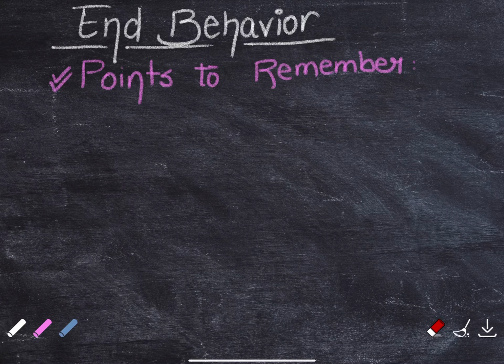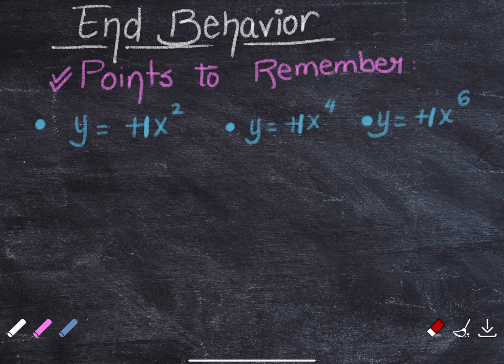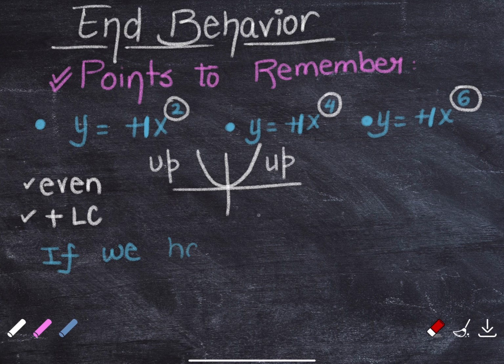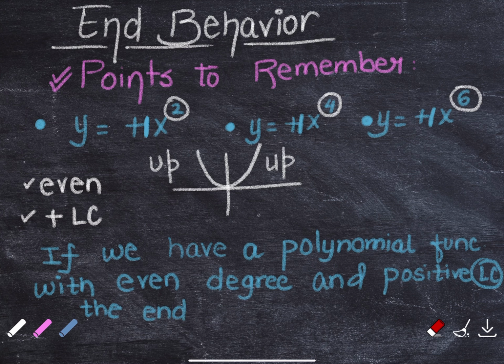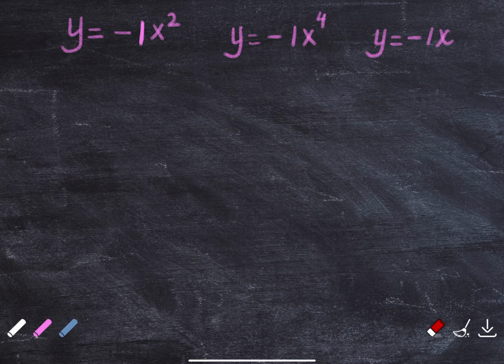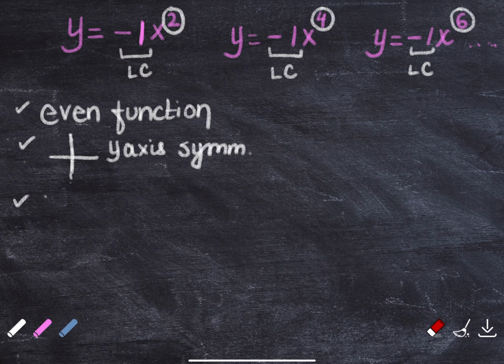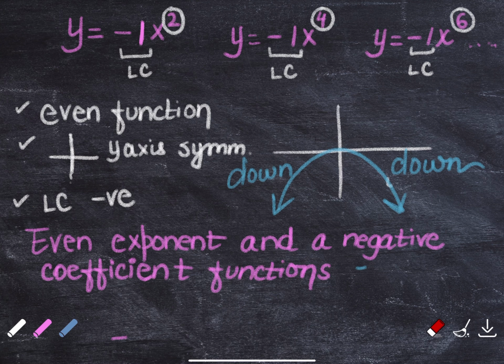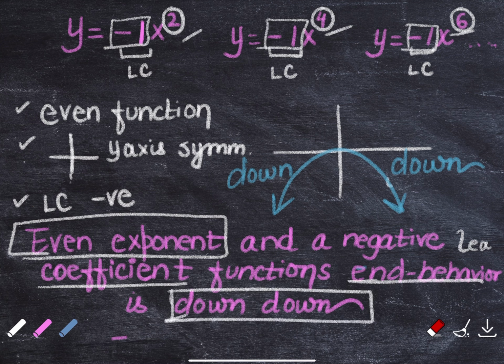End Behavior: Points to Remember